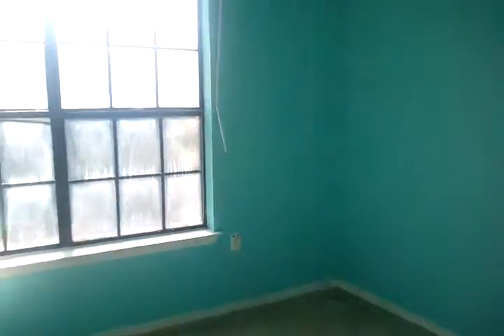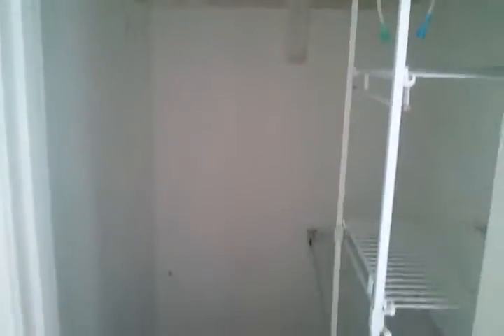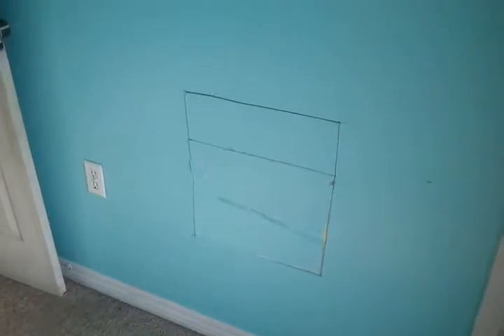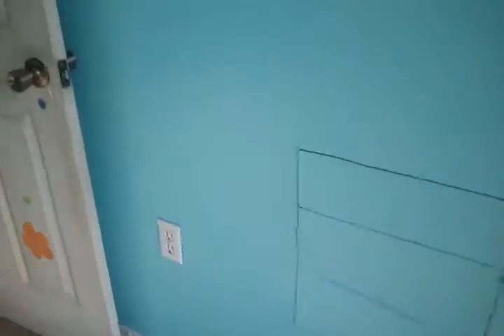630 Lloyd upstairs